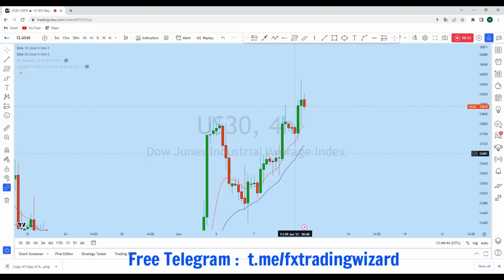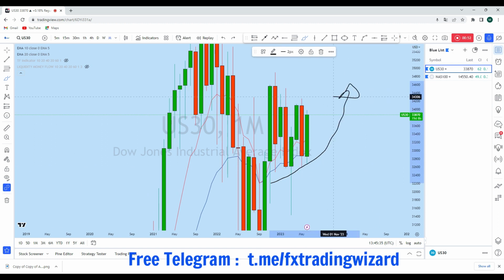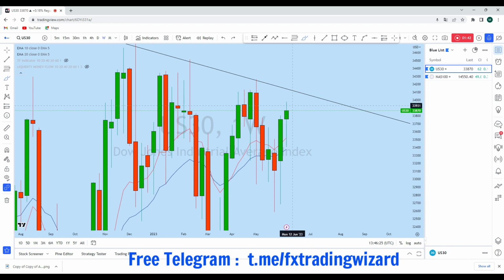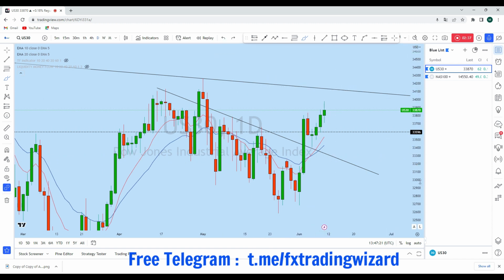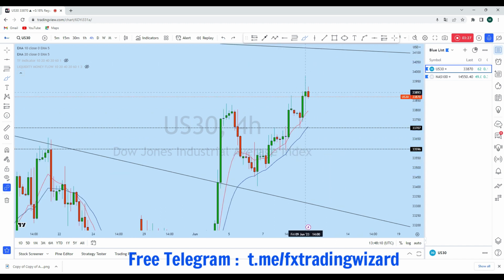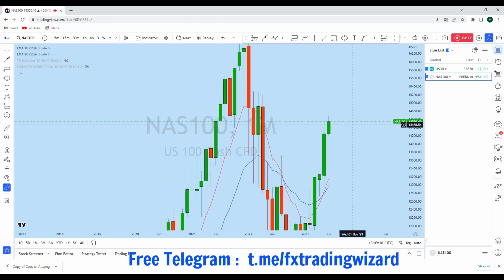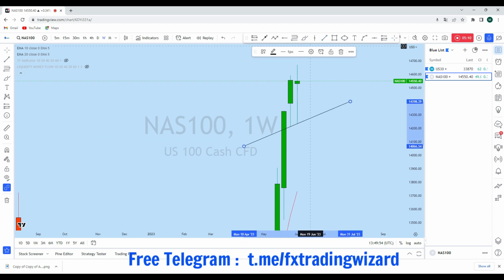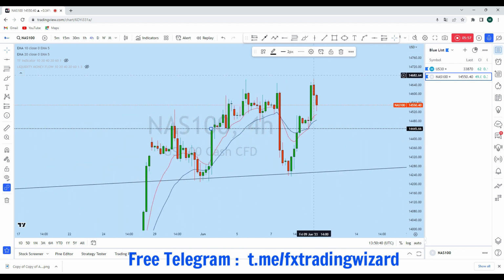NAS100 and US30 Analysis Today : Trend Brekaout Trading Strategy